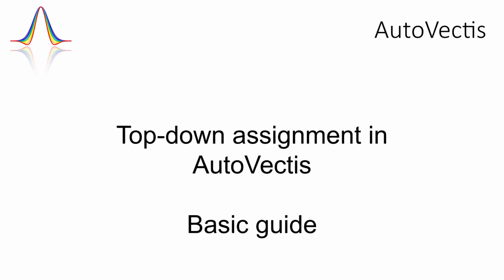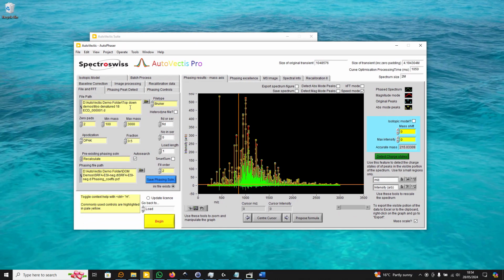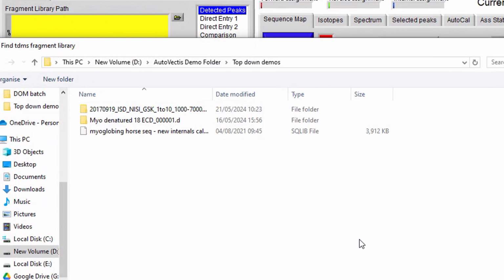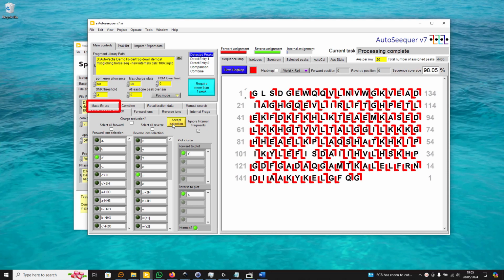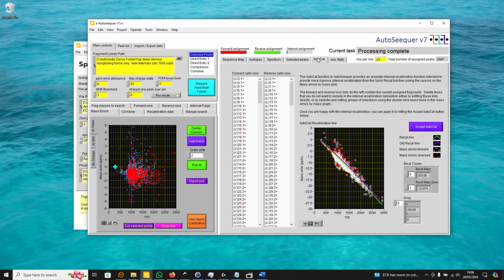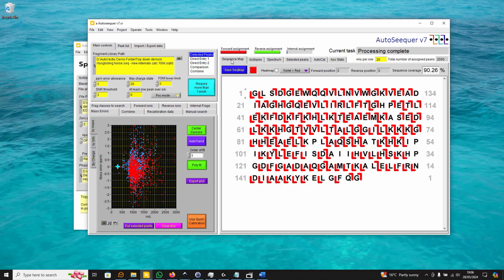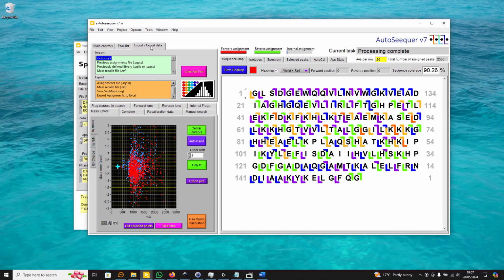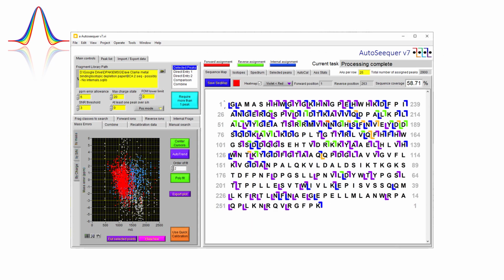Top-down assignment in AutoVectis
A demonstration of the basics of undertaking top-down protein assignment in AutoVectis, using the AutoSeequer module.  Includes selecting a library,  how to select which fragment types to include, recalibration, sequence map export and saving of assignments to an SQLite format .sqass file.